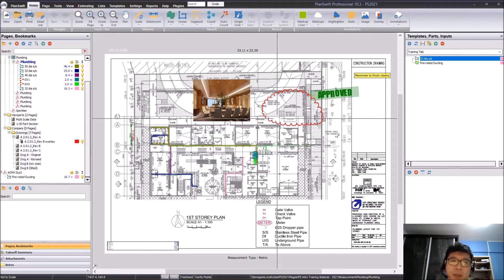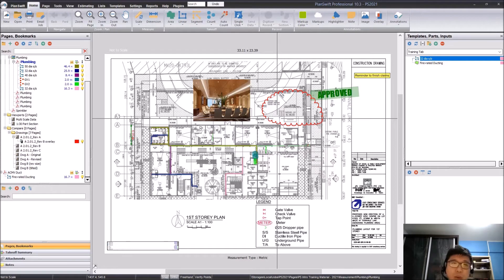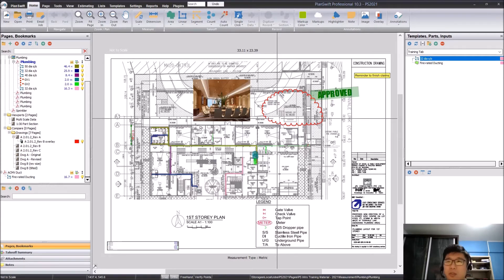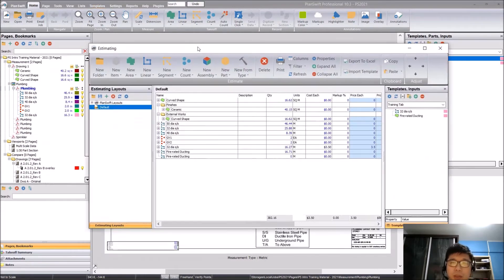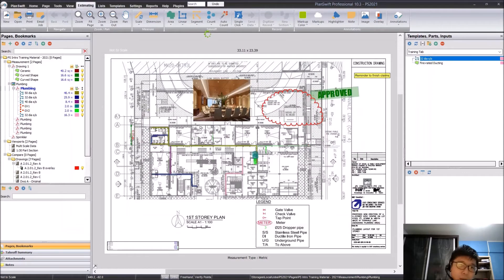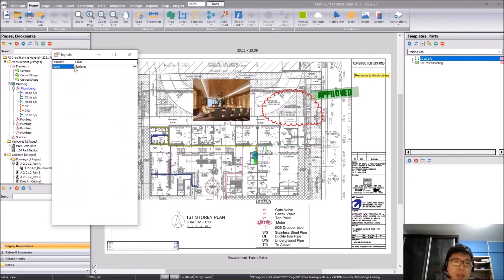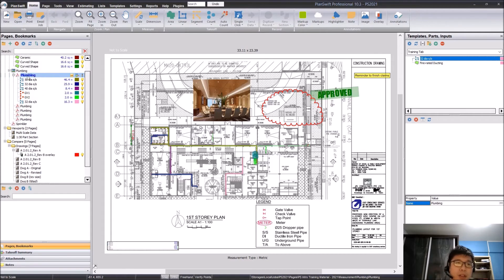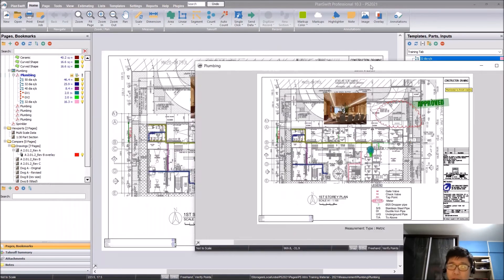Planswift | Work from Home | Undock Tabs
How to undock tabs to work with multiple monitors!